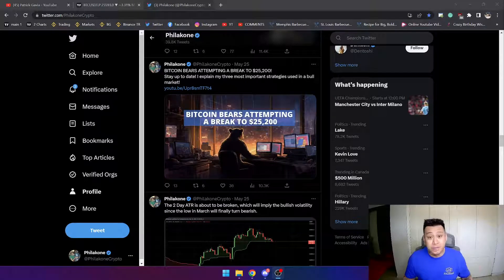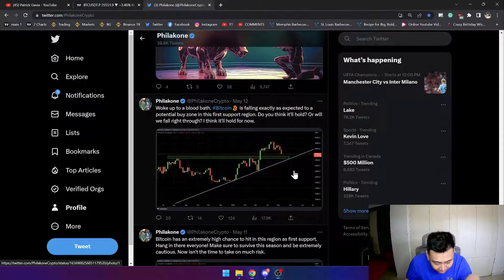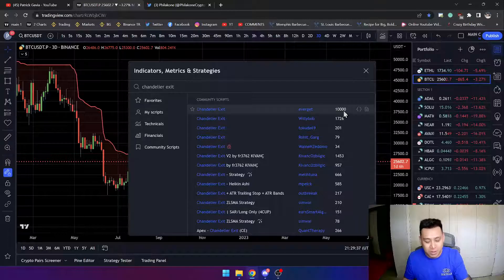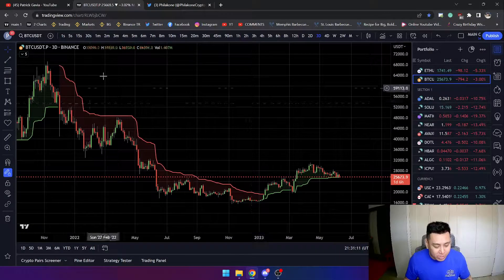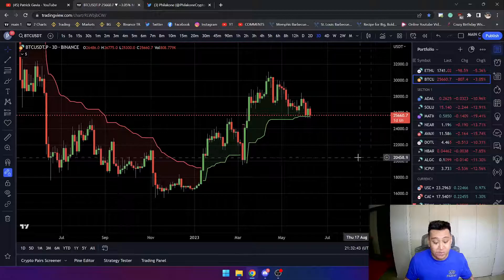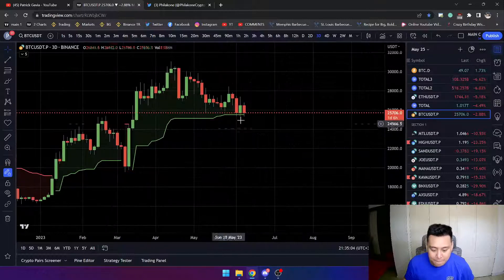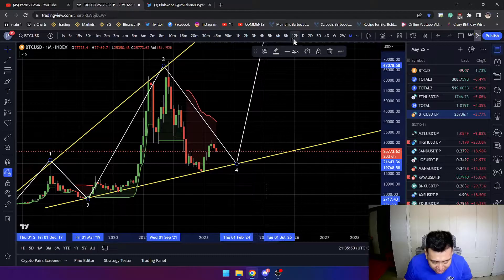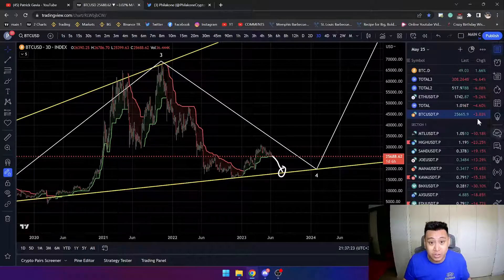$25,200 EXACTLY PREDICTED. THIS COULD HAPPEN NEXT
There are 76 copies left for my Ultimate Bull Market Strategy Book Package!

The Ultimate Bull Market Strategy Guide Package is now released with

Philakone // Day Traders Club